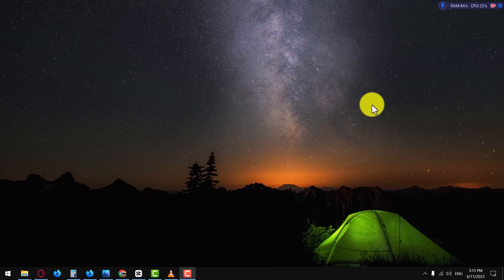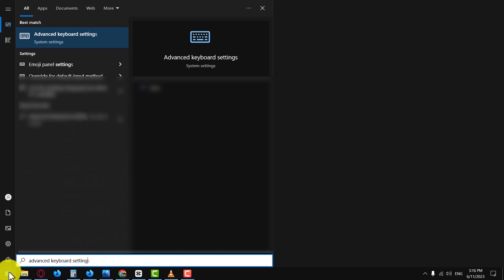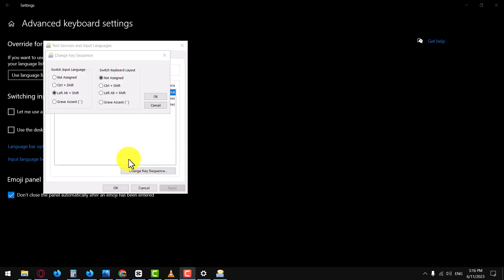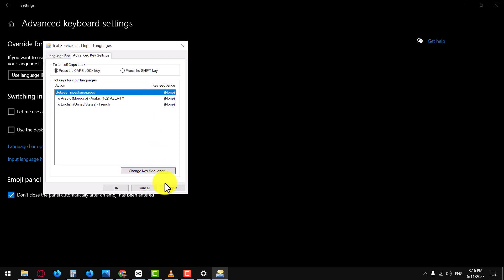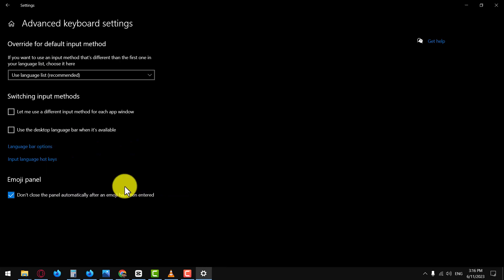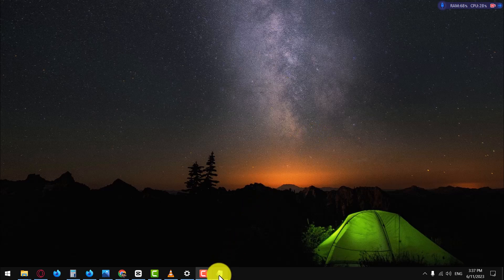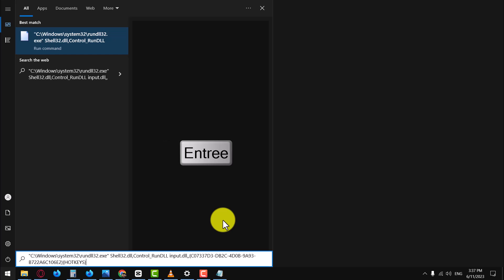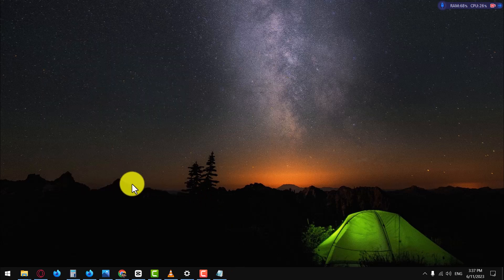How to Disable the 'Alt + Shift' Keyboard Shortcut on Windows 7 10 11 Server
In this video, I'll share two simple methods that you can use to find and disable the Alt+Shift keyboard shortcut on Windows 10, 11, and all other Windows versions, including Windows Server.

Solution 2 :
The line of code shown in the video:
"C:\Windows\system32\rundll32.exe" Shell32.dll,Control_RunDLL input.dll,,{C07337D3-DB2C-4D0B-9A93-B722A6C106E2}{HOTKEYS}
Solution 3 :
Use it the same way as solution 2 :
reg add "HKCU\Keyboard Layout\toggle" /v "Language Hotkey" /t REG_SZ /d 3 /f

0:00 - Intro
0:34 - Language Switching alternative Method
0:51 - Solution 1
01:25 - Solution 2